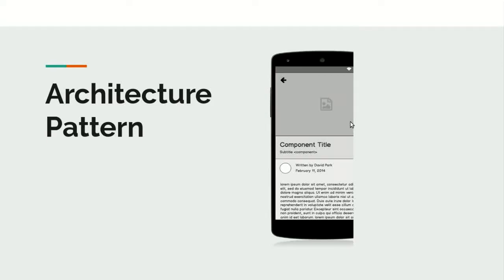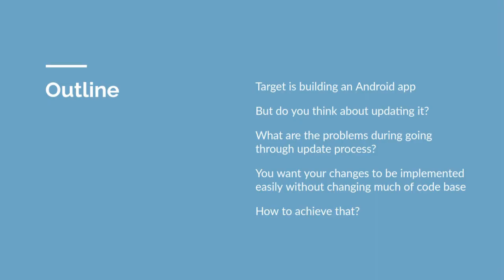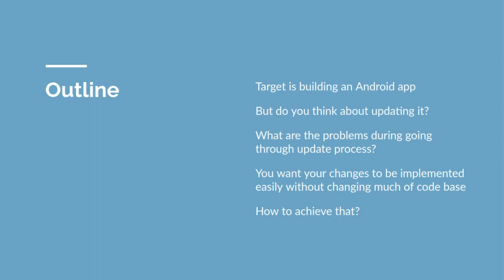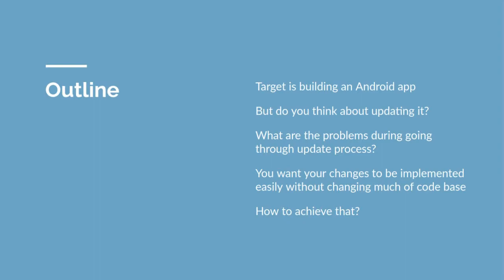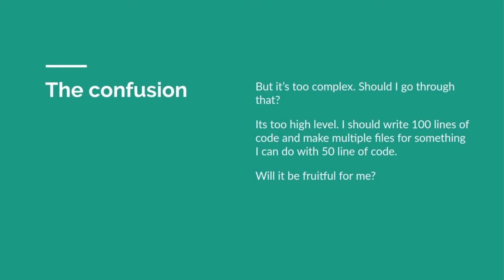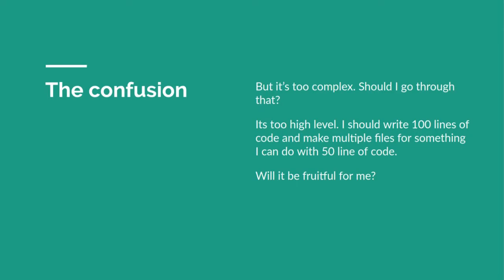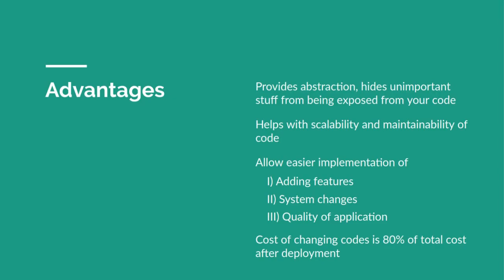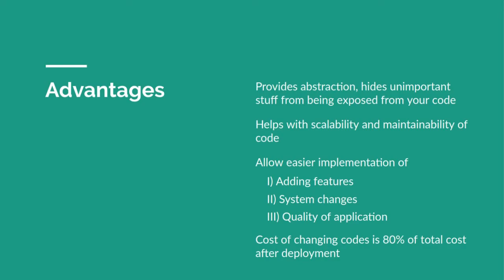Android application development using Kotlin - 8 || Architecture patterns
Instructor: Abhishek Koirala

In software engineering, a software design pattern is a general, reusable solution to a commonly occurring problem within a given context in software design. It is not a finished design that can be transformed directly into source or machine code. Rather, it is a description or template for how to solve a problem that can be used in many different situations. Design patterns are formalized best practices that the programmer can use to solve common problems when designing an application or system.

Object-oriented design patterns typically show relationships and interactions between classes or objects, without specifying the final application classes or objects that are involved. Patterns that imply mutable state may be unsuited for functional programming languages, some patterns can be rendered unnecessary in languages that have built-in support for solving the problem they are trying to solve, and object-oriented patterns are not necessarily suitable for non-object-oriented languages.

Design patterns may be viewed as a structured approach to computer programming intermediate between the levels of a programming paradigm and a concrete algorithm.

In the majority of cases, desktop apps have a single entry point from a desktop or program launcher, then run as a single, monolithic process. Android apps, on the other hand, have a much more complex structure. A typical Android app contains multiple app components, including activities, fragments, services, content providers, and broadcast receivers.

You declare most of these app components in your app manifest. The Android OS then uses this file to decide how to integrate your app into the device's overall user experience. Given that a properly-written Android app contains multiple components and that users often interact with multiple apps in a short period of time, apps need to adapt to different kinds of user-driven workflows and tasks.

For example, consider what happens when you share a photo in your favorite social networking app:

    The app triggers a camera intent. The Android OS then launches a camera app to handle the request. At this point, the user has left the social networking app, but their experience is still seamless.
    The camera app might trigger other intents, like launching the file chooser, which may launch yet another app.
    Eventually, the user returns to the social networking app and shares the photo.

At any point during the process, the user could be interrupted by a phone call or notification. After acting upon this interruption, the user expects to be able to return to, and resume, this photo-sharing process. This app-hopping behavior is common on mobile devices, so your app must handle these flows correctly.

Keep in mind that mobile devices are also resource-constrained, so at any time, the operating system might kill some app processes to make room for new ones.

Given the conditions of this environment, it's possible for your app components to be launched individually and out-of-order, and the operating system or user can destroy them at any time. Because these events aren't under your control, you shouldn't store any app data or state in your app components, and your app components shouldn't depend on each other.